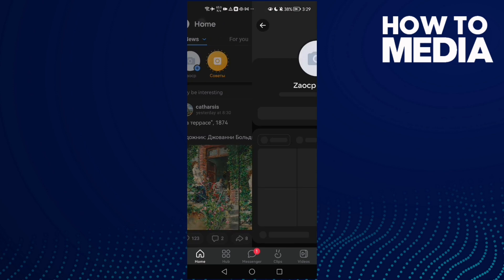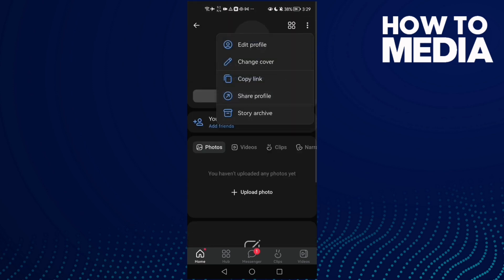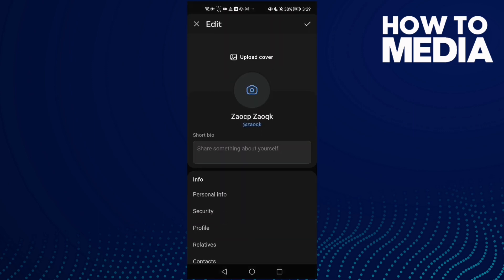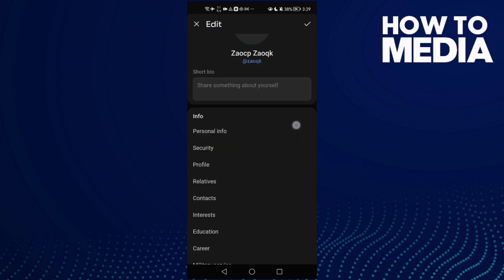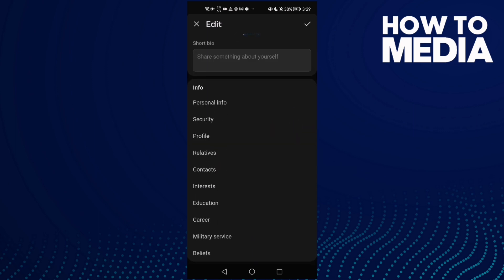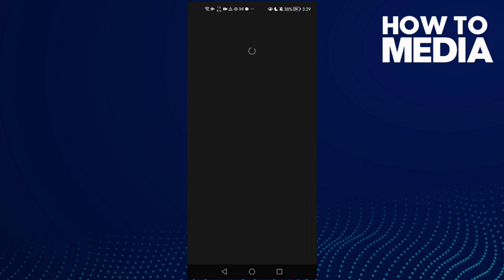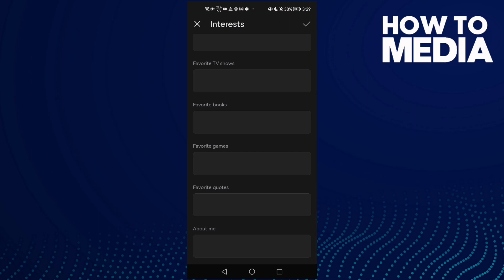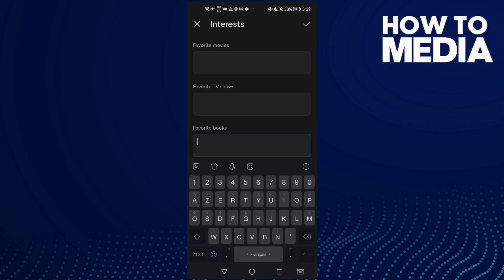How to Add Your Favorite Books on Your Profile on vk app on Android and iphone IOS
in this video we discuss :